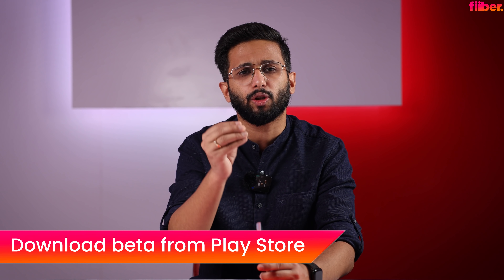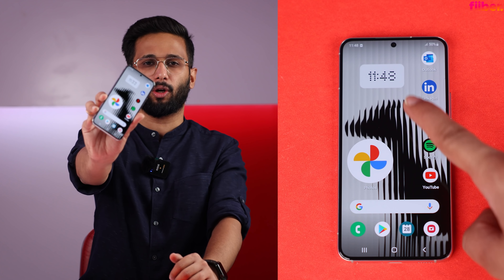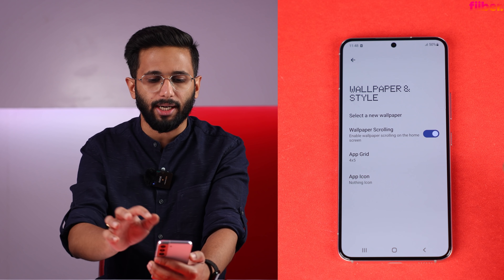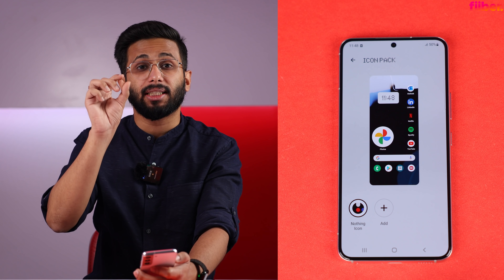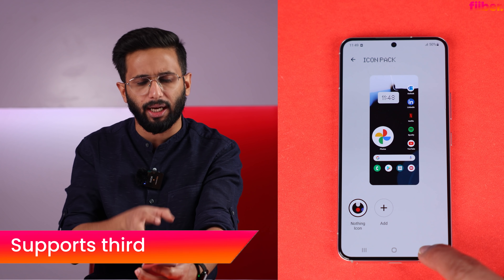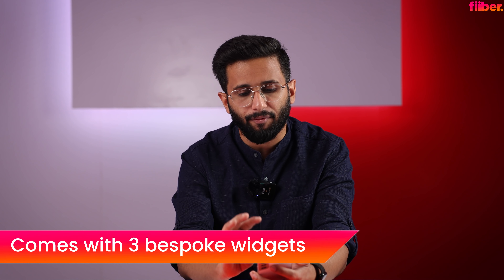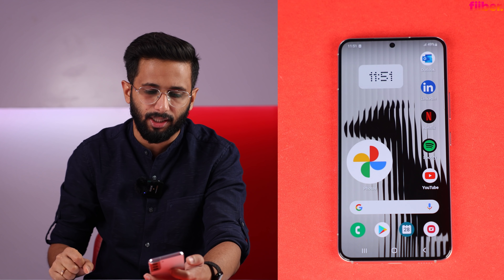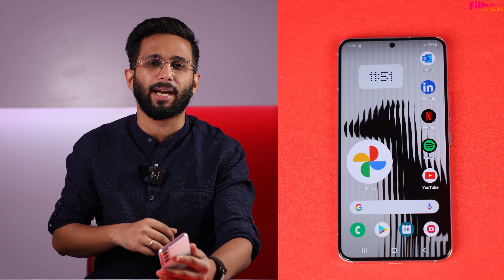Nothing launcher - How to install, first look and quick review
Nothing launcher (Beta) is now live on the Google Play Store and can be downloaded on select phones including the Samsung Galaxy S21, Galaxy S22, Google Pixel 5 and Pixel 6. After downloading Nothing Launcher (Beta) via the Google Play Store, I only had to change the default home app from the settings. Nothing has also released a few wallpapers and ringtones for the launcher. These need to be downloaded separately. Watch this video to know how to download Nothing launcher, its key features and more.

Nothing launcher (Beta) अब Google Play Store पर लाइव नहीं है और इसे सैमसंग गैलेक्सी S21, गैलेक्सी S22, Google Pixel 5 और Pixel 6 सहित चुनिंदा फोन पर डाउनलोड किया जा सकता है। Google Play Store के माध्यम से Nothing launcher (Beta) डाउनलोड करने के बाद, सेटिंग्स से केवल डिफ़ॉल्ट होम ऐप को बदलना था। लॉन्चर के लिए कुछ वॉलपेपर और रिंगटोन भी जारी नहीं किए गए हैं। इन्हें अलग से डाउनलोड करना होगा। नथिंग लॉन्चर, इसकी प्रमुख विशेषताएं और बहुत कुछ कैसे डाउनलोड करें, यह जानने के लिए यह वीडियो देखें|

Fiiber Hindi is a tech news channel in Hindi from India Today Group. A one-stop channel for all the latest updates and information about technology. From phones, cameras to headphones, this channel provides you the specs, features, reviews, pros & cons for all products that you might be looking to buy. Anything and everything from the world of technology is right here!
Fiiber: एक टेक्नोलॉजीचैनल है जंहाआपको टेक्नोलॉजी औरगैजेट्स से सम्बंधितसभी जानकारी मिलेगी. नए गडेट्स औरगिज़मोज़ जो लांचहुए हैं सबसेपहले आप उन्हेंदेख पाएंगे यहीपर.
साथ ही आपकोयंहा मिलेंगे एकदमदमदार गैजेट्स रिव्युभी ! सभी गैजेट्स ...सबसे पहले - सबसे fast Fiiber पर!